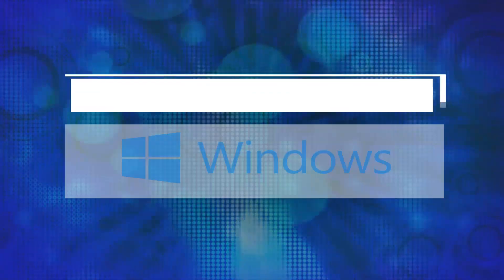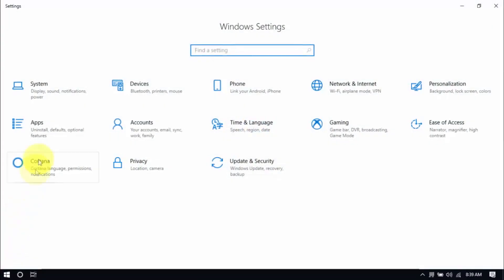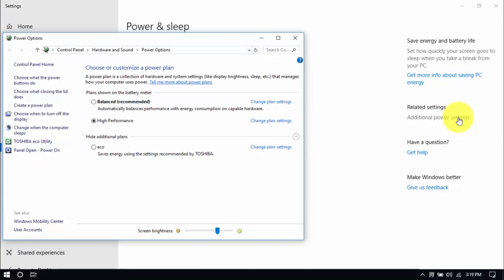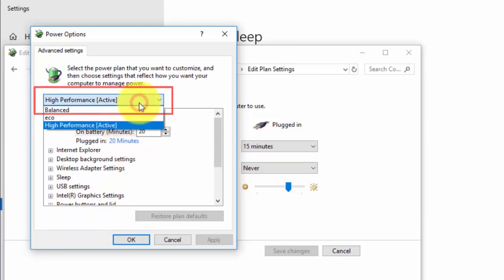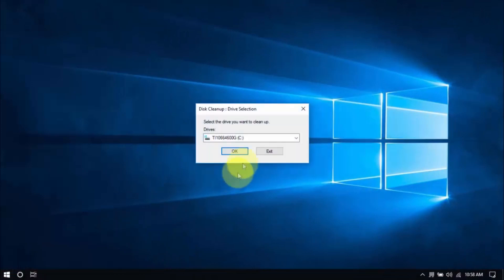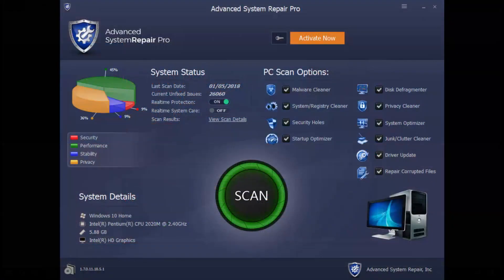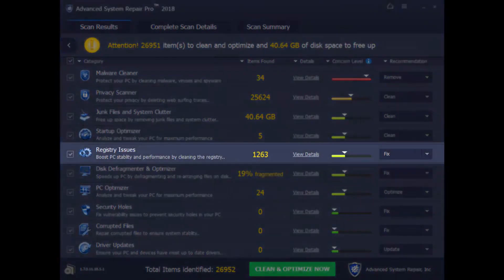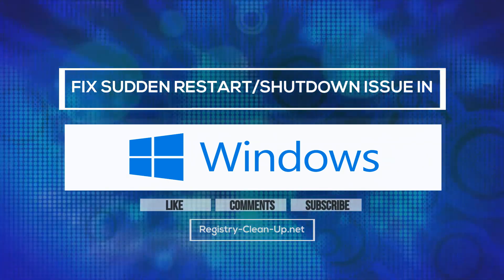Fix Sudden Restart/Shutdown Issue in Windows 10/8/8.1/7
Want to know how to fix sudden restart/shutdown issue in Windows 10/8/8.1/7xx in just minutes? If you are wondering why there's a sudden restart/shutdown issue in your Windows computer, you have come to the right place! If you don't want to spend money to bring it to the repair shop or buy a new one, you can fix sudden restart/shutdown issue in Windows 10/8/8.1/7xx with a PC repair software.

computer randomly restarts windows 10
windows 10 restart problem
windows 10 keeps restarting
computer shuts down randomly windows 7
windows unexpected shutdown